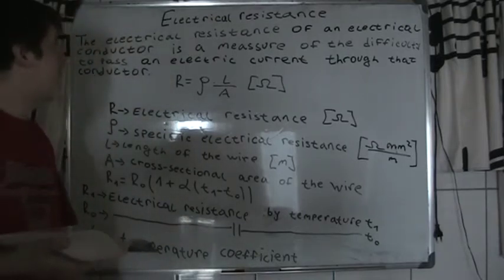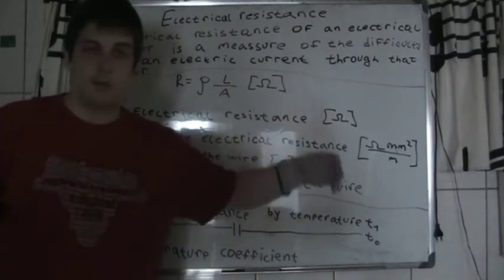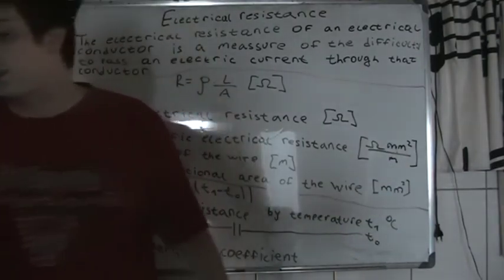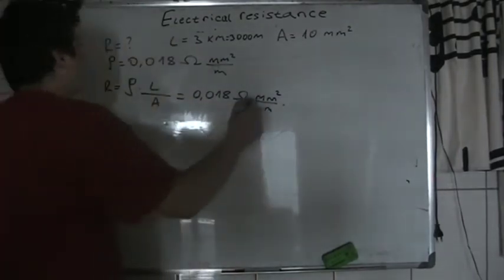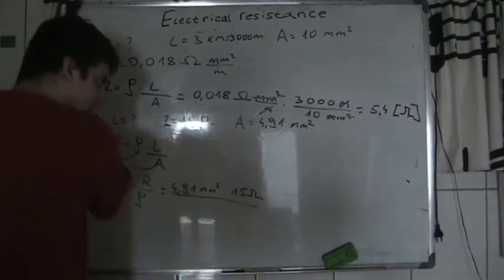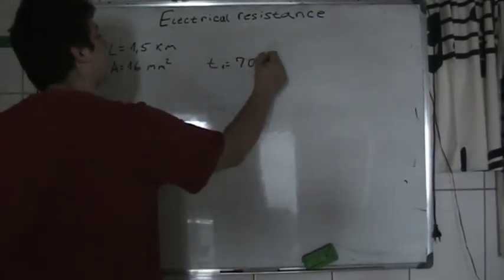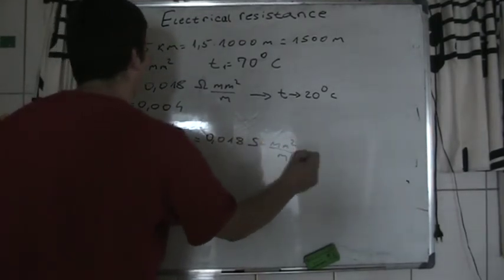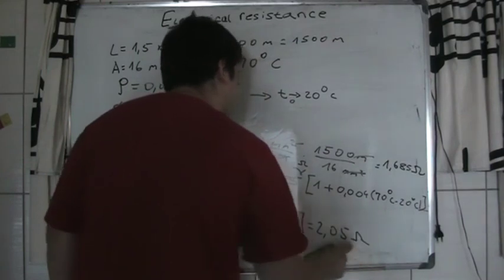Electrical engineering for all 7: Electrical resistance